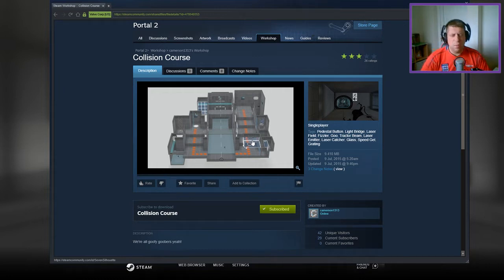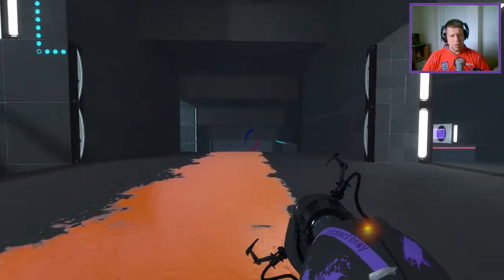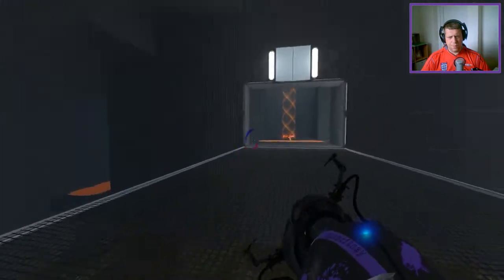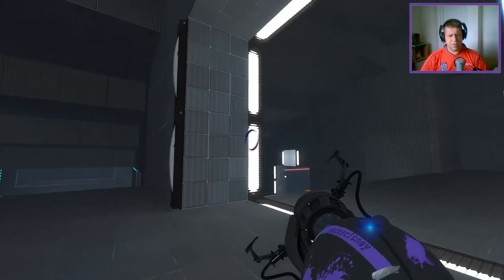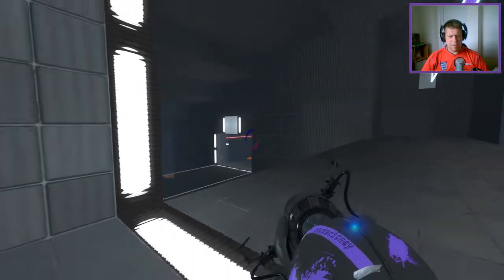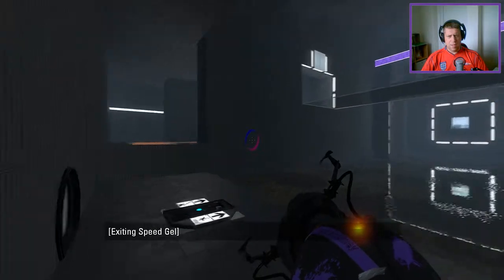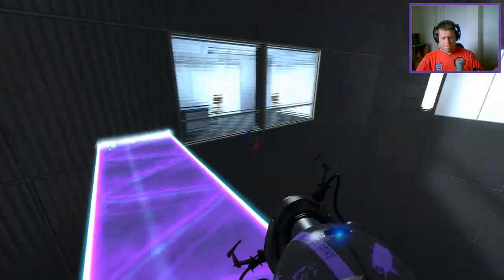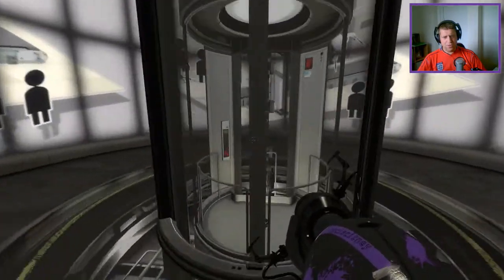[Portal 2] "Collision Course" by camerson1313